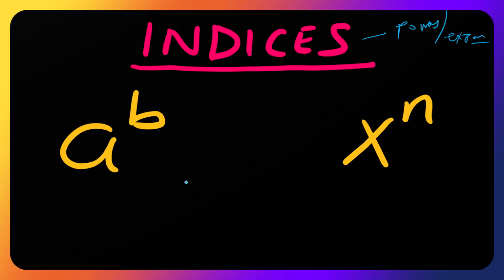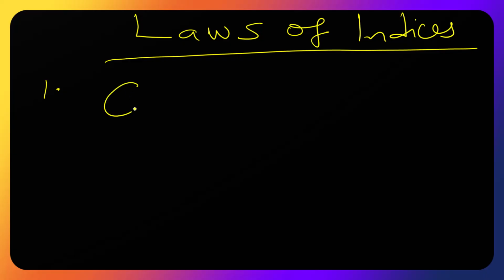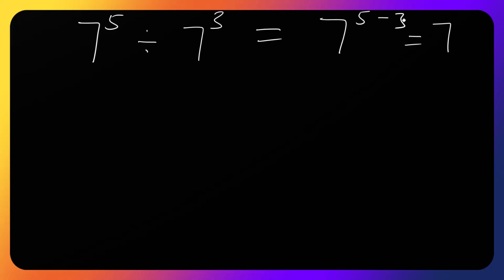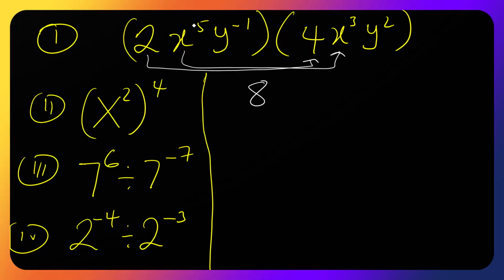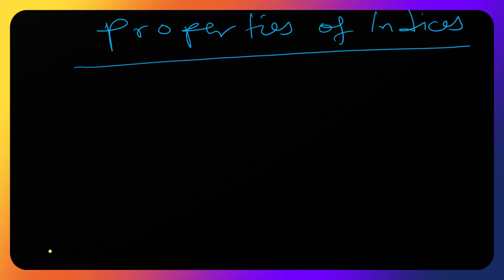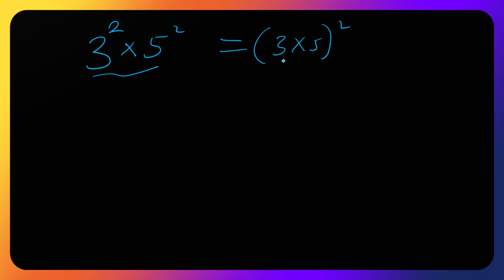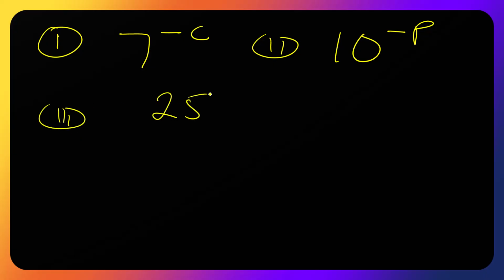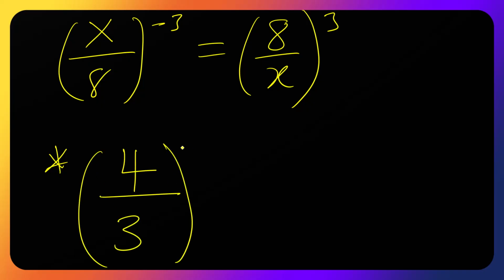Additional Mathematics |Indices ( Lesson 1)